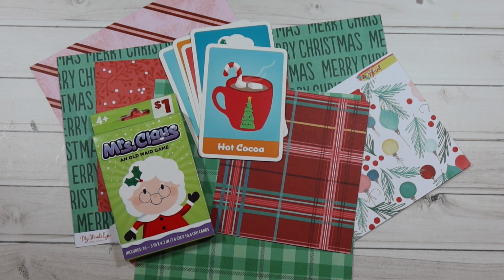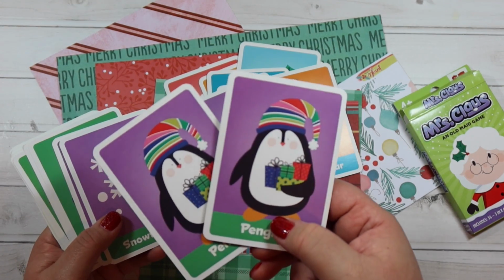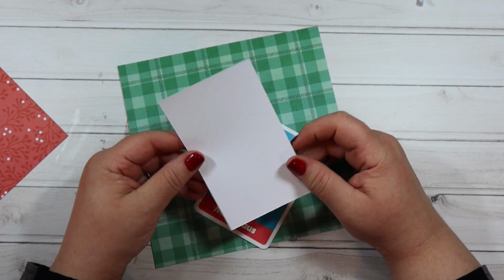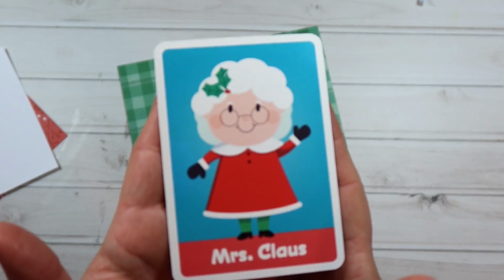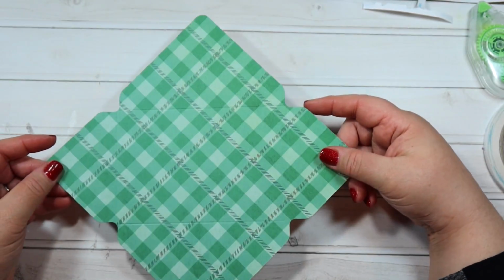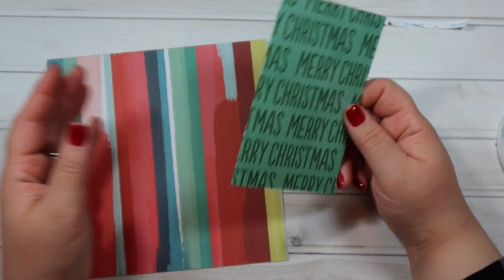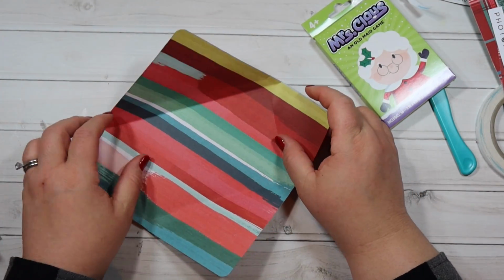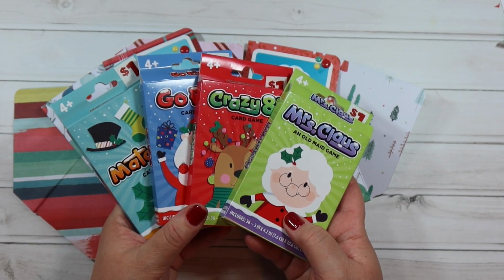Handmade Novelty Christmas Cards 🎄With this Dollar Store item! 😳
Hello Friends! 🤶🏼♥️✨
This is the third video in my Christmas Series! I hope you enjoy!
xo Amber ✨🎄💕

Scotch Adhesive Runner

MyScrapcabin Shop for Seam Binding on Etsy

ALWAYS IN MY CRAFT ROOM:

Art Glitter Glue
Little glue bottles with metal tip:
Tim Holtz Tonic Scissors:
Fiskars Paper Trimmer:
Tombow Xtreme Adhesive
Awl (poke tool):
Corner Chomper I use:
Printer Paper I use for journals:
Fiskars Paper Trimmer:
Scor Tape:
ATG Gun:
Martha Stewart Scoreboard:
Similar Tag Topper Punch:
Ek Success Scorebaord:
Tombow Aqua Liquid Glue:
Circle punch:

Filming equipment:
Camera: Canon G7X Mark III